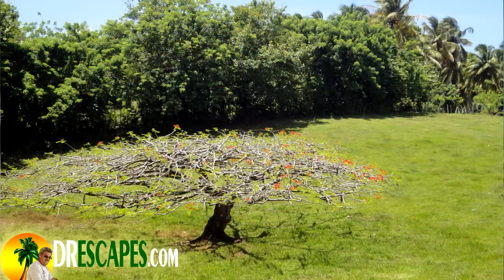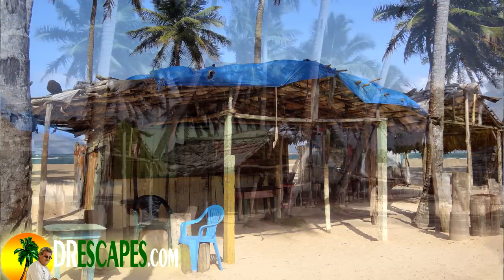Playa La Boca - Cabrera Dominican Republic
Cabrera Dominican Republic is surrounded by some of the most beautiful, mostly deserted beaches on earth. The DR Escapes team visits some of the most incredible unspoiled and uncrowded beaches on the north coast of the Dominican Republic.  Each of these beaches is only a few miles from Cabrera Dominican Republic.  In this video we visit Playa La Boca in La Entrada.

Keep checking the DR Escapes website and our Youtube channel for more expat interviews and tours of businesses and healthcare facilities of interest to future expats. This is one of the fastest ways to keep up to date on all the latest video tours and interviews of interest to anyone considering a move outside of the US, Canada or Europe.

This is the best way for us to get you the information you need and to cover the topics that are most important to you if you ever want to explore living or retiring offshore.

And finally, if you have not already participated in one of our free DYD Discovery Tours of the north coast of the Dominican Republic. WHY? Heck, worst case you get to explore another beautiful part of the world and best case you will fall in love with this little rural village overlooking the ocean that has become home to so many other expats. to sign up for YOUR own Discovery Tour.